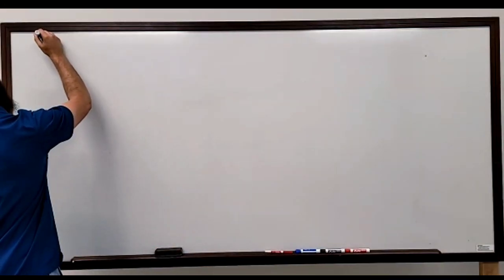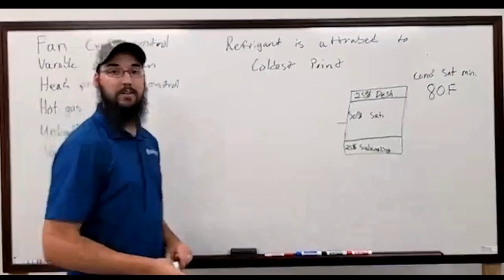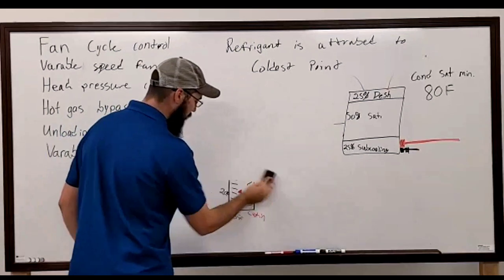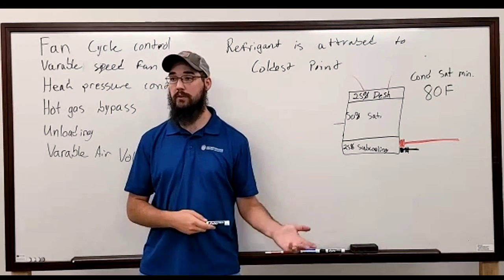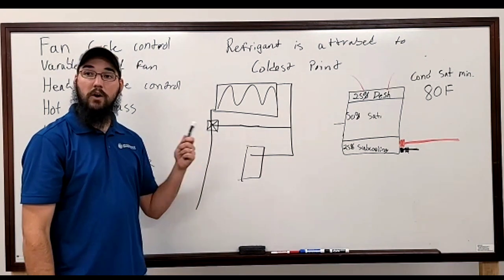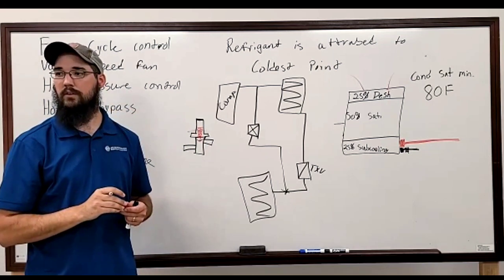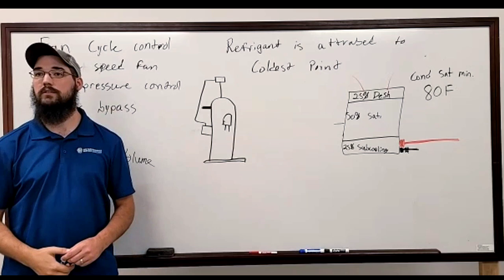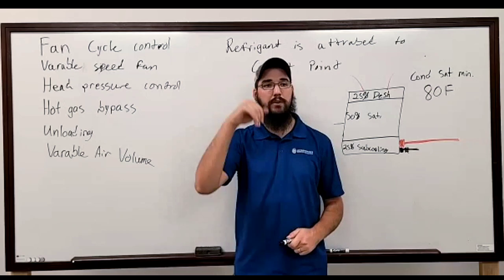Head Pressure Controls on Refrigerant Circuits HVAC Training for HVAC Technician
This class was over condenser head pressure controls for heavy commercial hvac ac systems. I present a monthly in-house hvac training to our team. This is a low edit raw class.

Tool Store